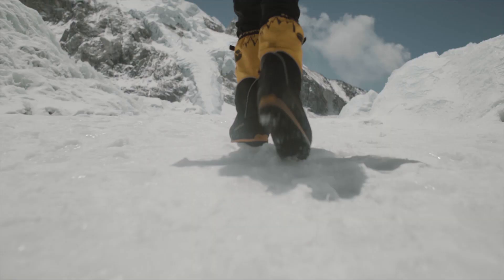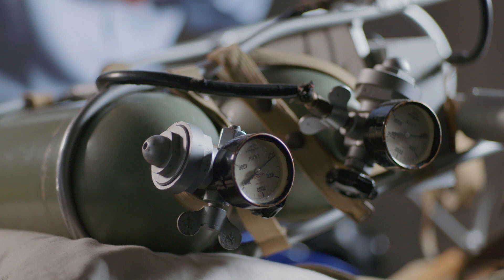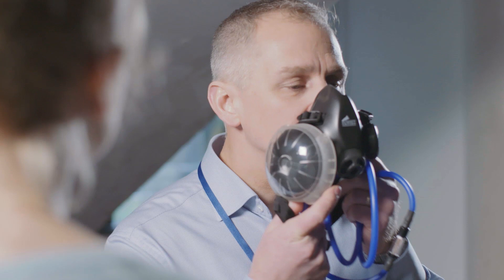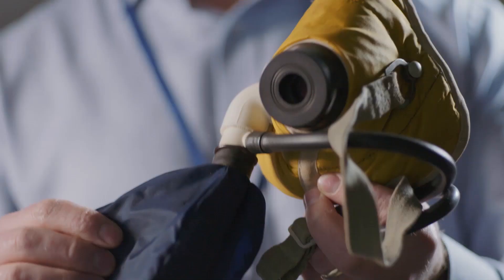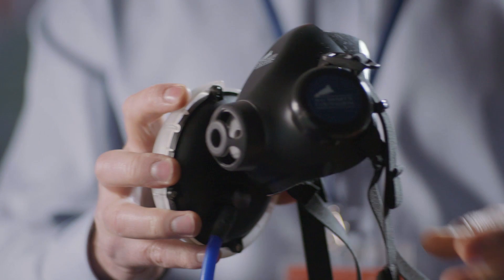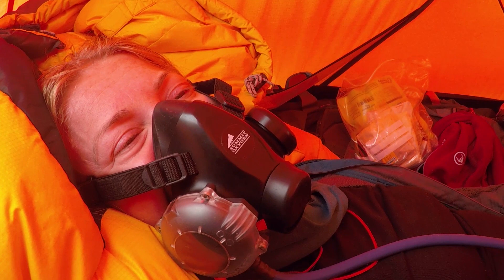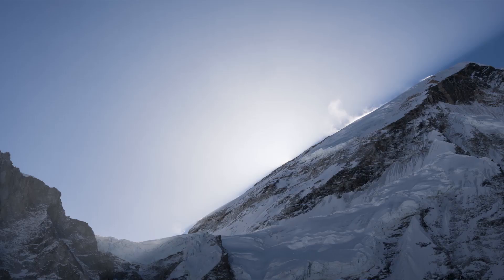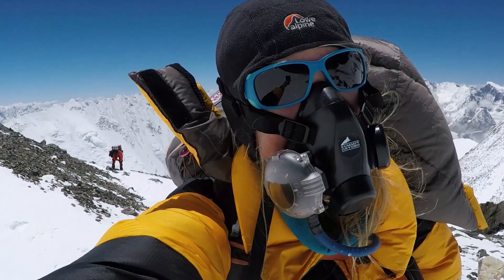Oxygen systems and safety on Everest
Use of supplementary oxygen was pivotal in Edmund Hillary and Tenzing Norgay first reaching the top of Everest in 1953.  Though we now know that it is possible to summit without oxygen, today many climbers choose to use it to improve their chances of success and their safety.  But how have oxygen systems changed since the 1950s?  Will you die if you take off your oxygen mask at altitude?  And why do females have an advantage?  Dr Melanie Windridge interviews Neil Greenwood of Summit Oxygen and shares her experience of oxygen on the mountain.

Dr Melanie Windridge summited Mount Everest on 21st May 2018.  Find out more about the climb and the associated outreach project

These videos are the property of Dr Melanie Windridge.